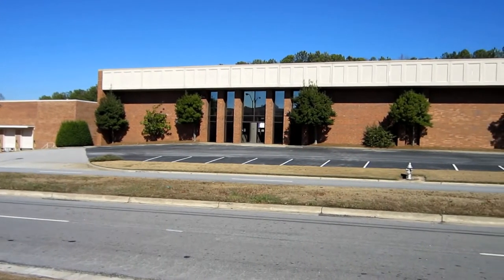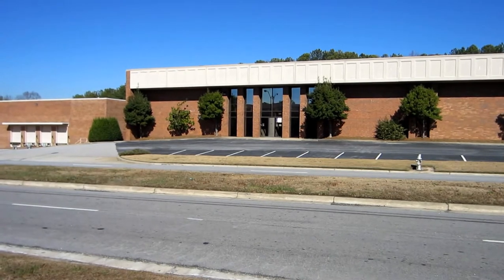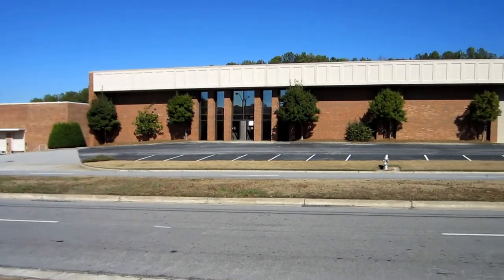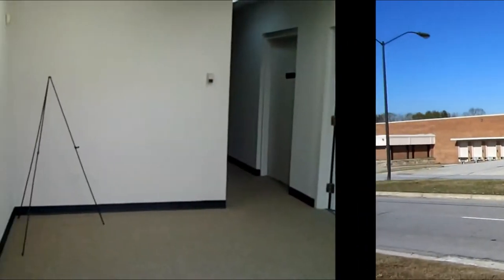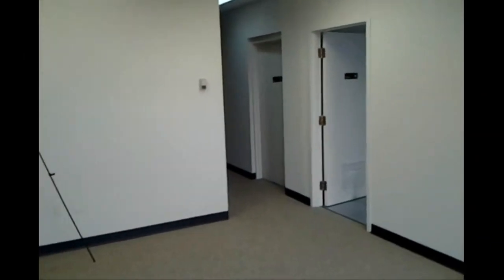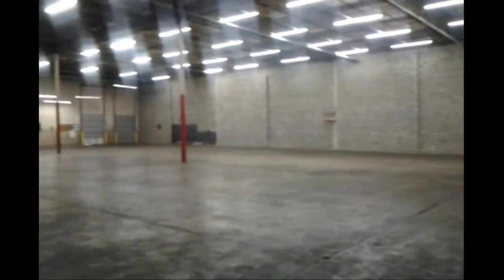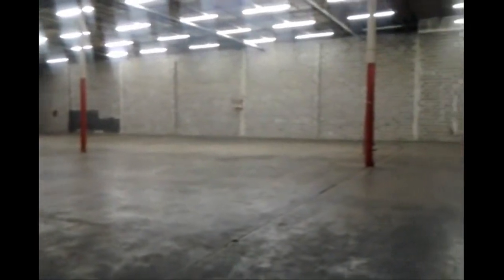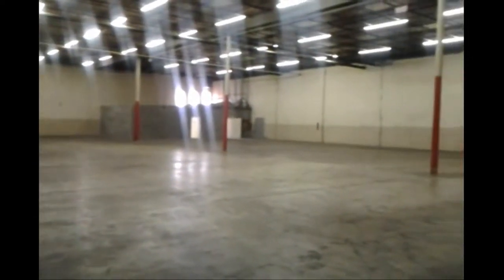6025 Boat Rock Blvd - Fulton Industrial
Warehouse space for lease in the Fulton Industrial submarket.